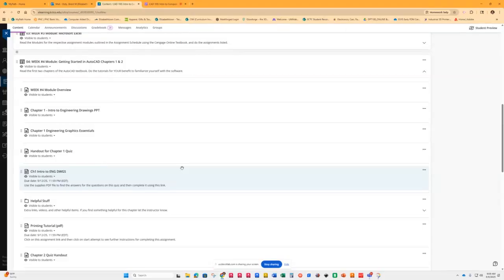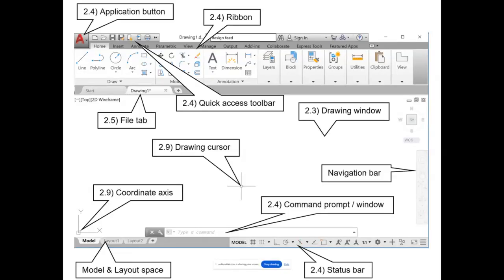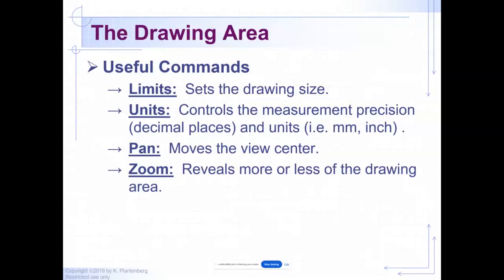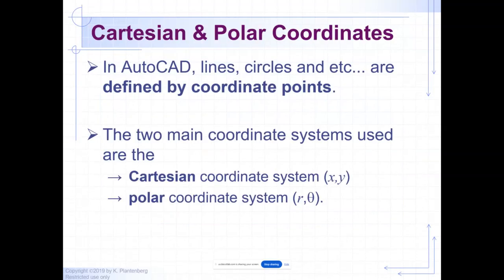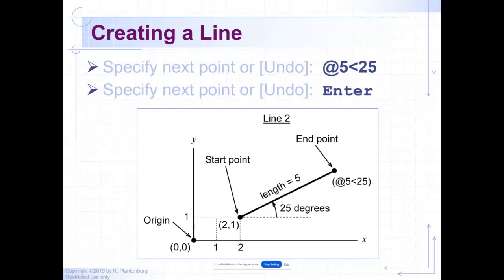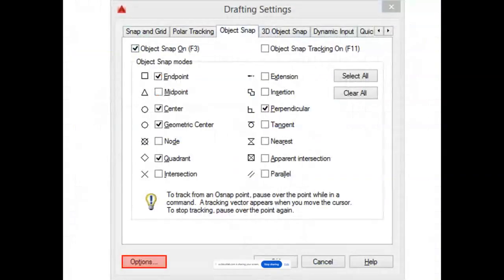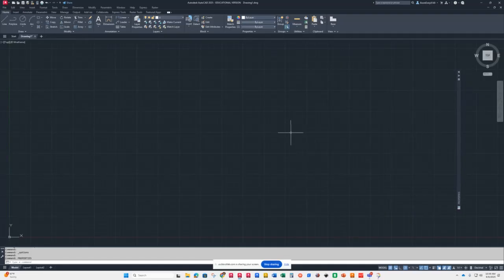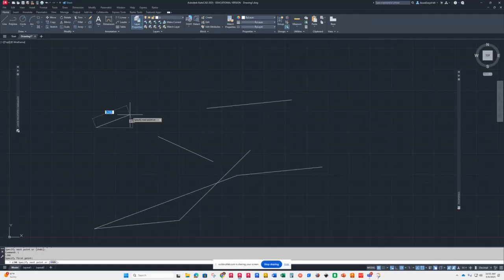2025 09 09 CAD 100 Lecture1 Intro To AutoCAD Ch2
This video is my lecture on 9-9-25 covering the intro to AutoCAD and chapter 2 of our CAD book.  This covers absolute, relative, and polar coordinates.  It also give a tour of the AutoCAD interface and the PowerPoint.  The second part will cover more of the commands.